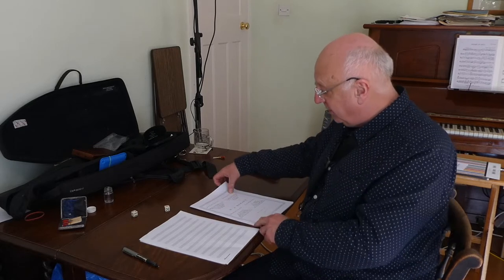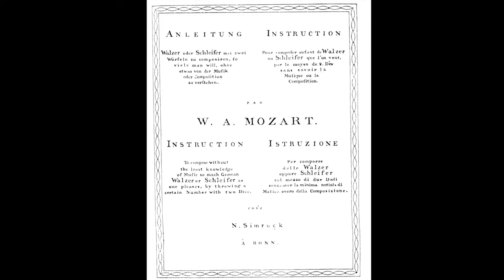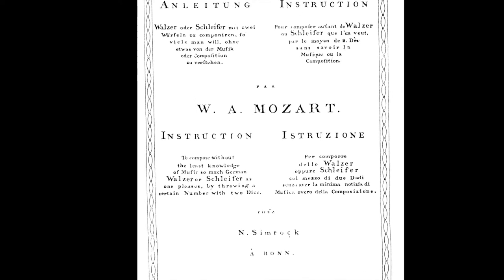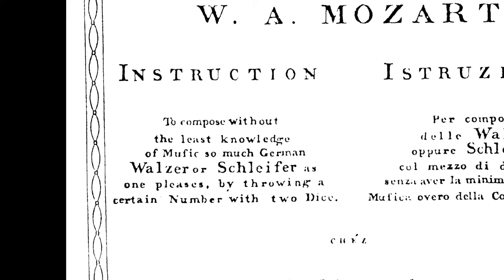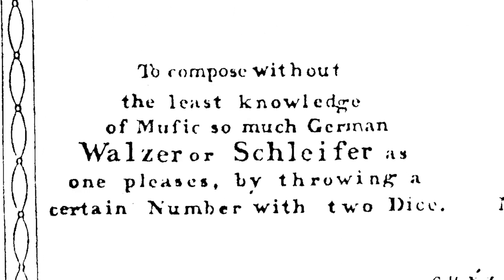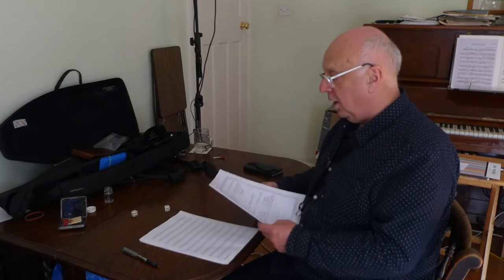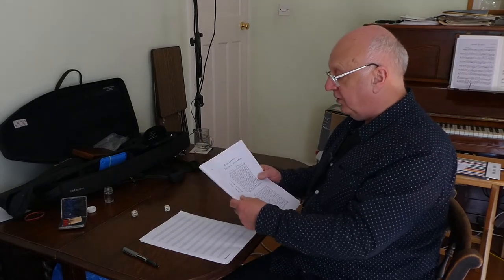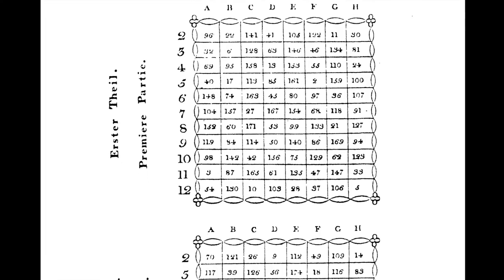Mozart German Waltzes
This is programme 20 in the on-line BASSOON INSPIRED series - for full details, go to the webpage